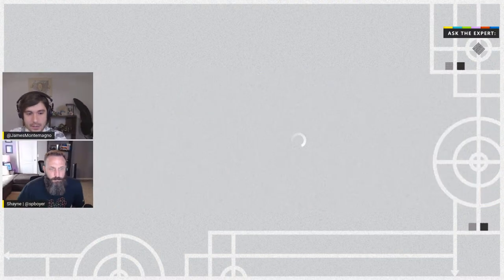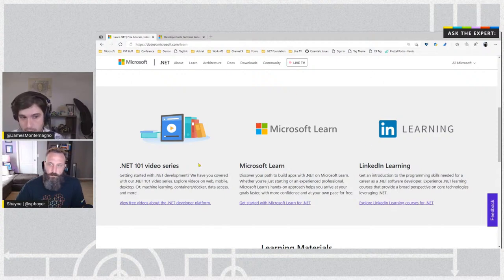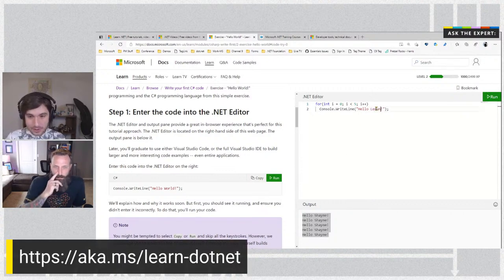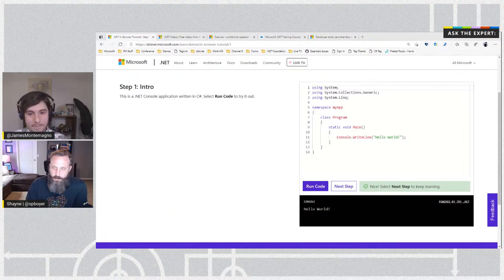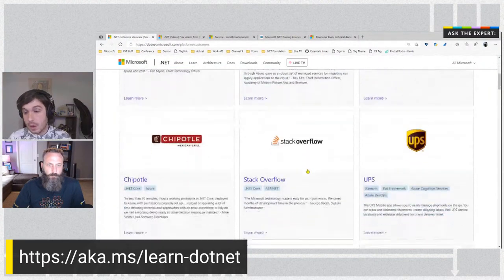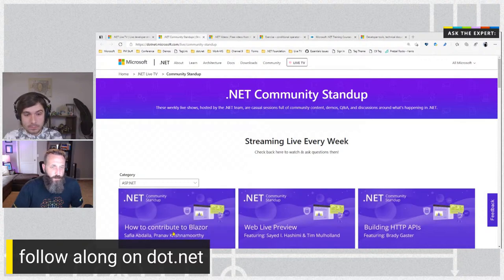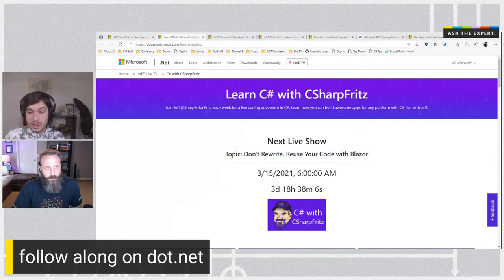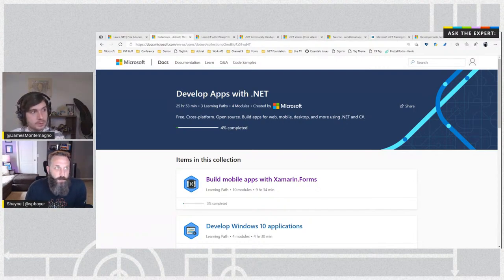Ask the Expert: Learn to Program with .NET and C#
.NET provides a development platform where you can build anything, the first step is learning a language. Are you new to the C# programming language, the .NET ecosystem, and the tools you'll use to build your application? Join us as we talk about the landscape and get your questions answered live.

Jump to:
00:00 - Introduction
04:32 - What are some of the best places and resources to learn .NET and C#?
11:03 - Does C# have good job prospects?
14:30 - Is C# an approachable language for children?
18:00 - Is there a community for getting started on C#?
21:15 - How is .NET changing to accomodate accessibility needs?
24:08 - Is C# approachable for beginners?
26:15 - Closing Notes

Ready for more? Head to Microsoft Learn!